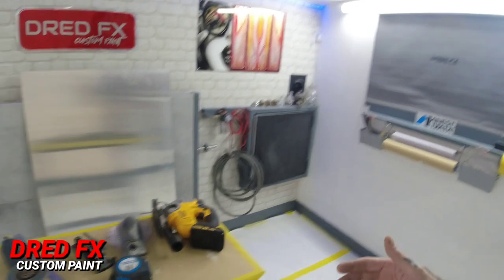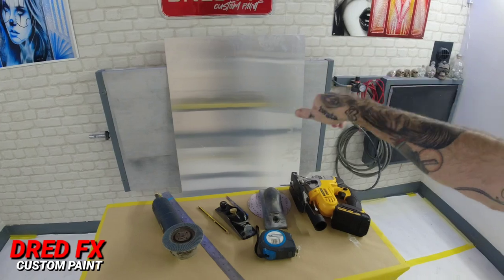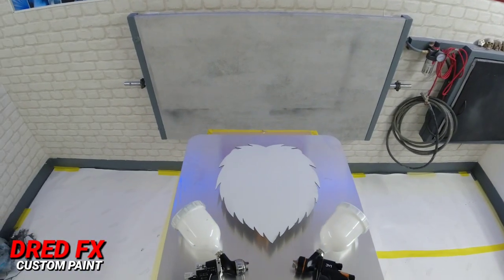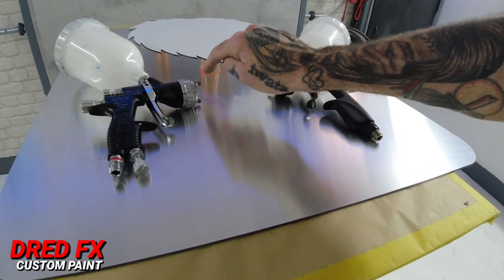Making a Custom Sign for KANDY MAN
hi everyone welcome back to the channel in today's video we make a start on a custom sign
for another youtuber that goes by the name KANDY MAN  I have been following kandy man from the start
of his journey on youtube its great content guys if you want to learn automotive paint and custom paint